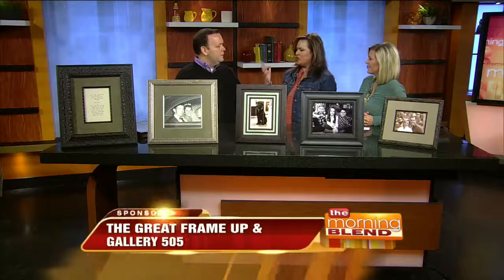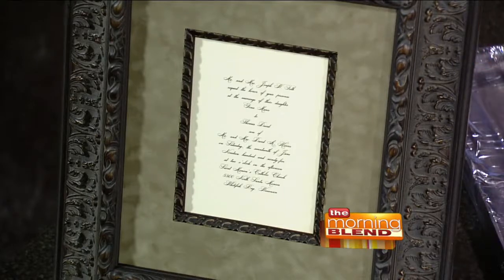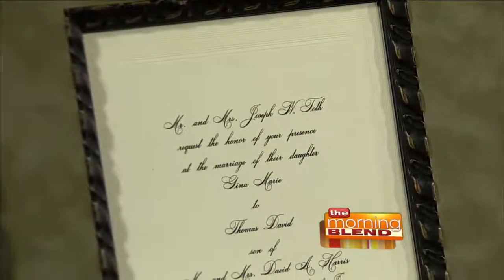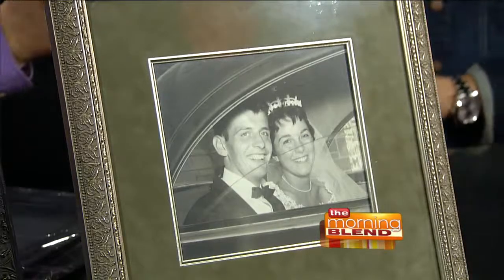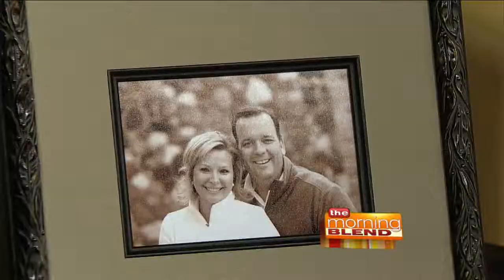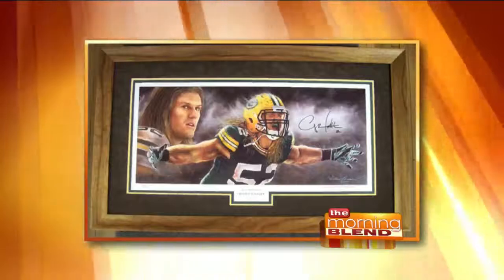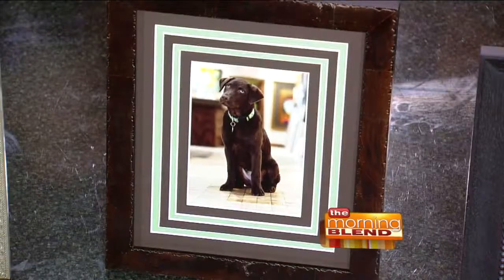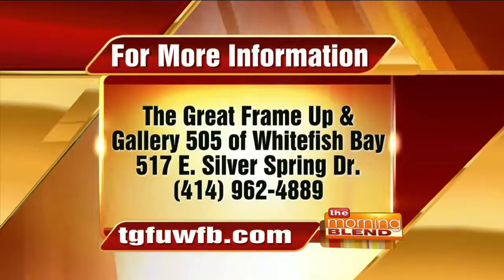Wedding Gift Ideas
Tom Harris of The Great Frame Up is here to discuss all the framing solutions they can offer, as well as different options for great wedding gift ideas.